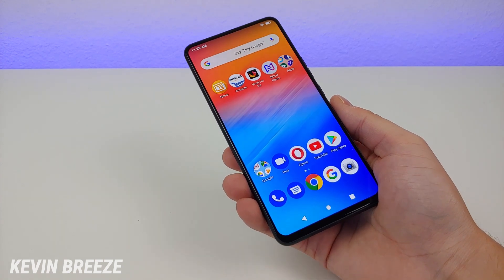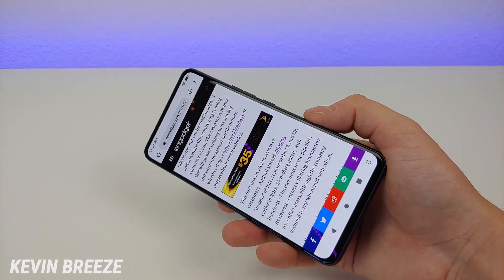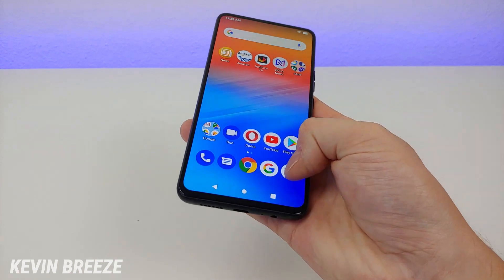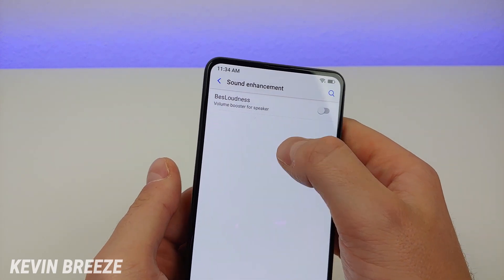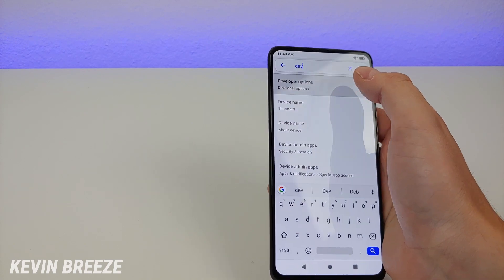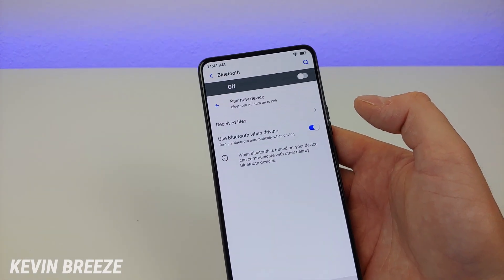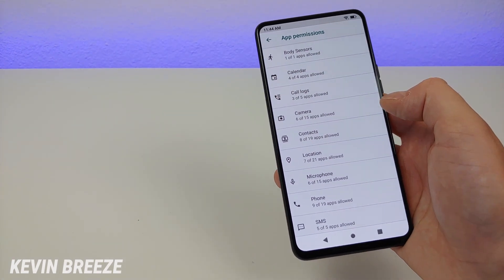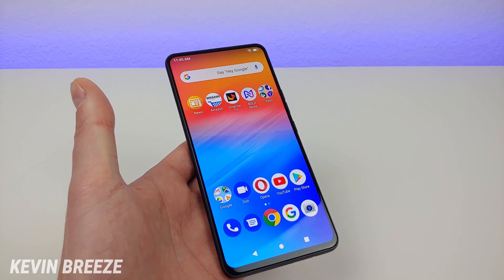BOLD N1 - Tips and Tricks!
Let's check out the best Bold N1 tips and tricks!